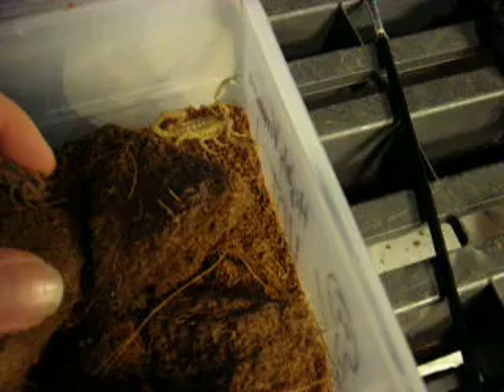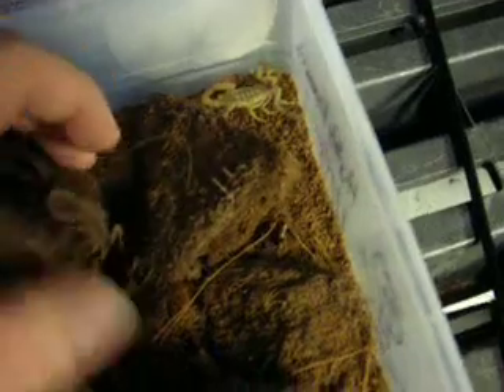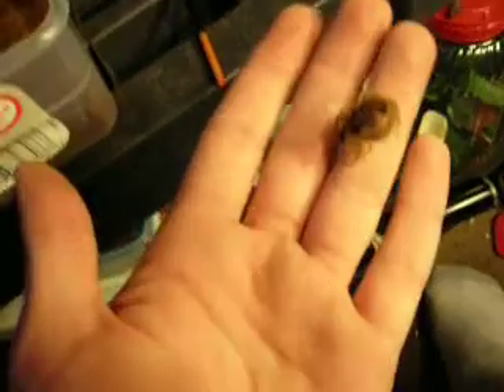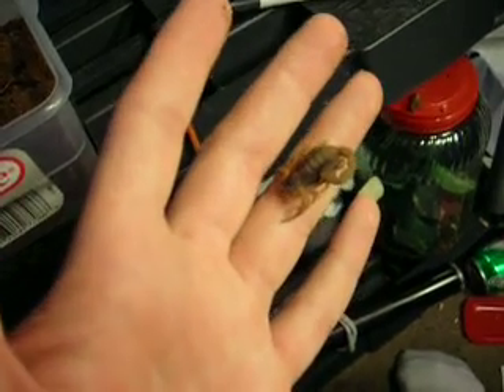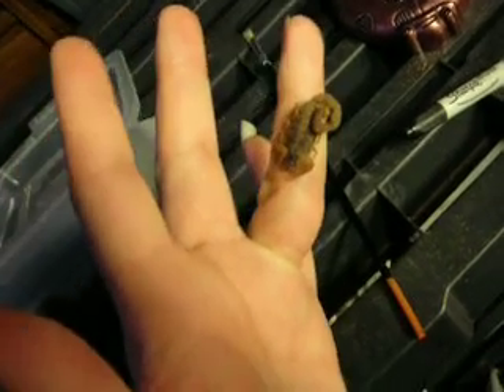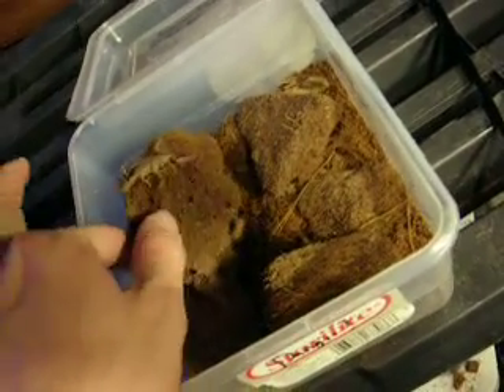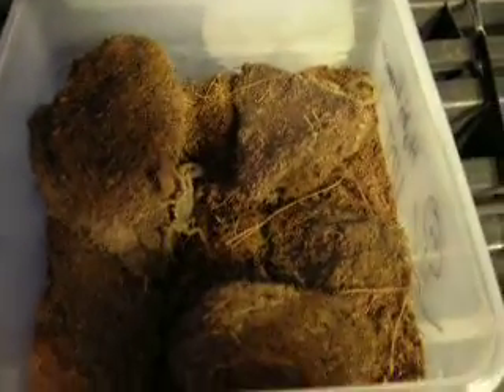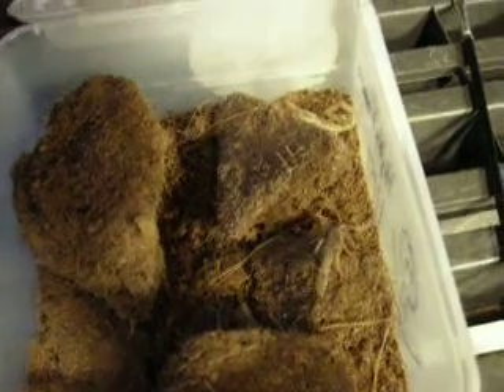Cvittatus_m_f_xeric_mesic_about_handling_hi.wmv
Centruroides vittatus, "striped back scorpion" from kind of TX to KS type area, extending south in to Mexico, i am sure.

While not known to kill anyone(tmk) these scorpions come from the Family Buthidae, which has most of the very dangerous species in it :D These scorps can put a pretty good hurt on sometimes, but aren't really dangerous, per se.

The male is yellow because of the location he came from... a very dry desertlike habitat. The male's tale is longer and thinner than the females.

[uploaded from a 31.7MB WMV file]